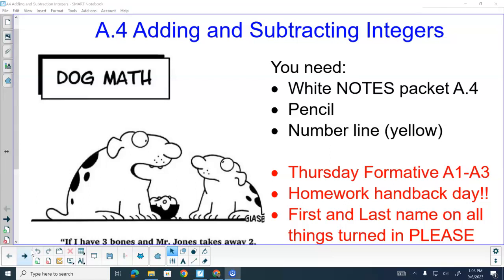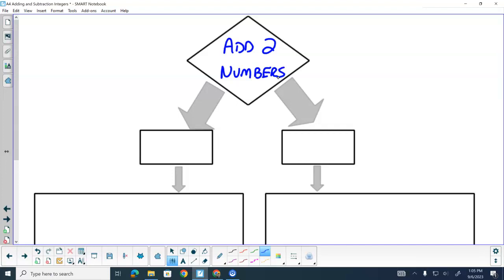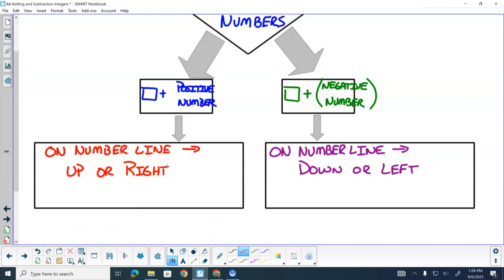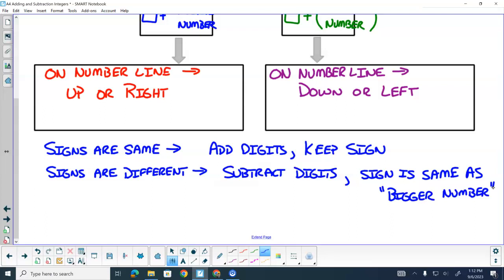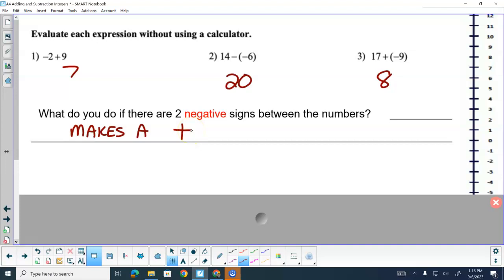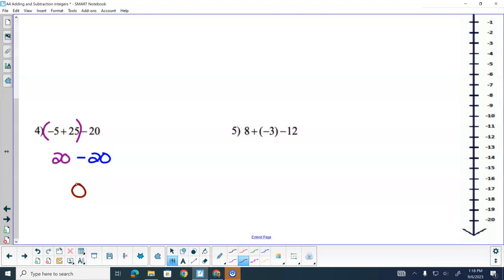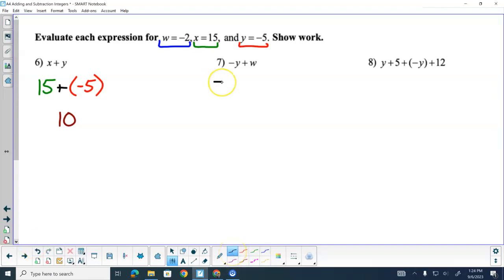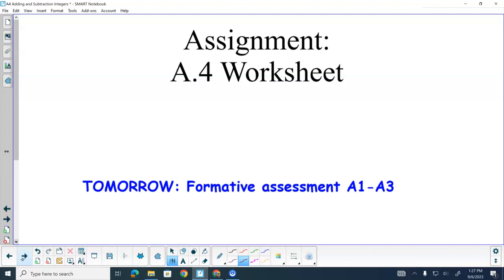Sept. 6 - A4 Notes v2